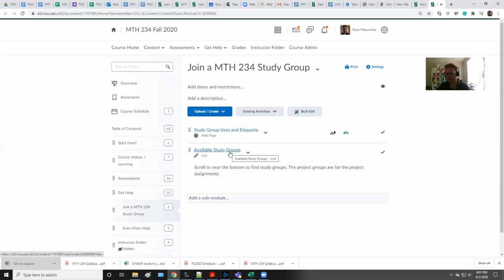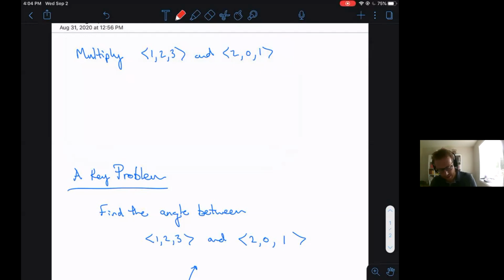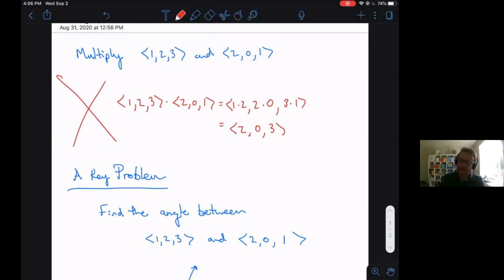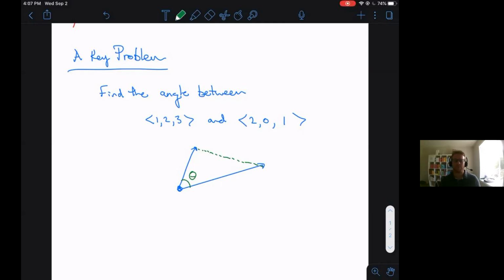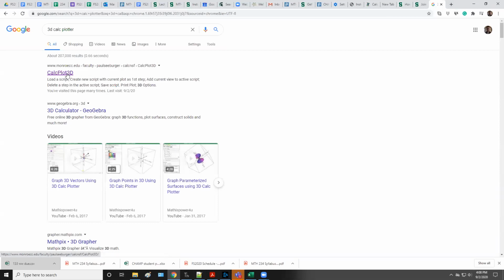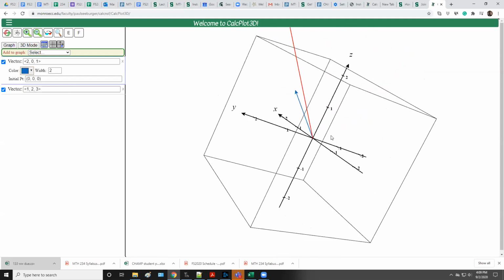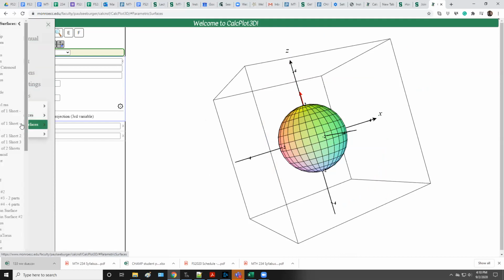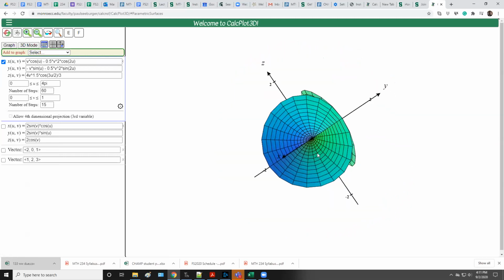12.3 Preclass video for MTH 234